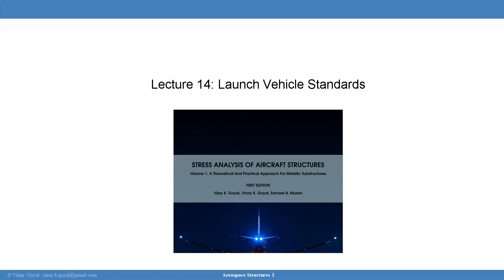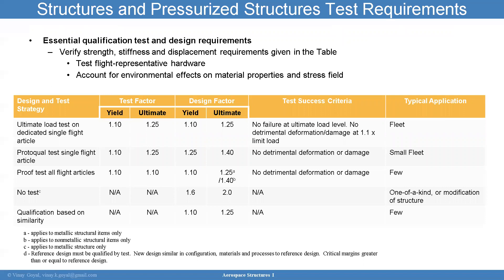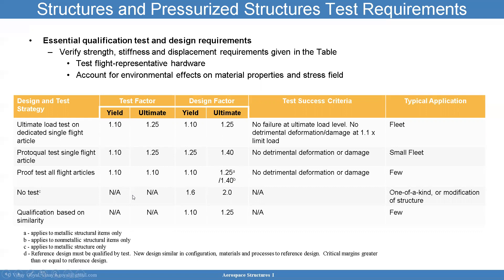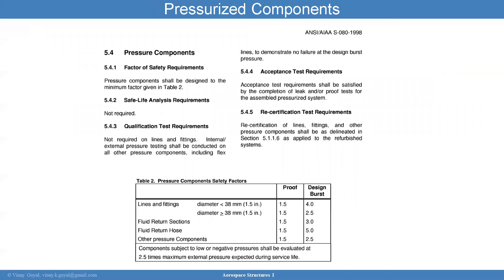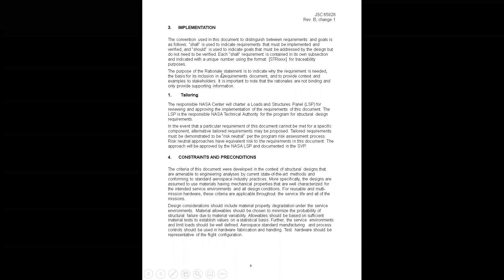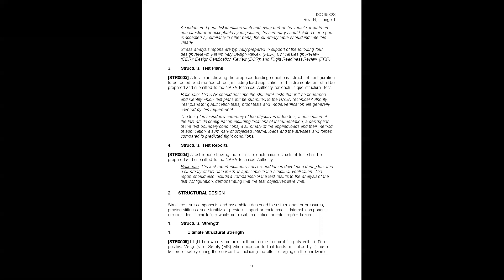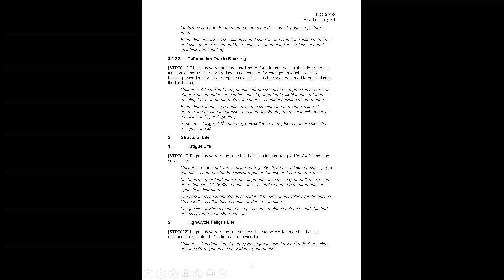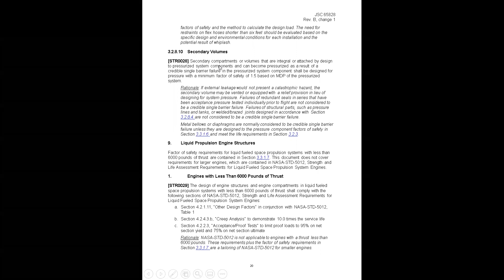Aerospace Structures I - 14. Launch Vehicle Standards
In this lecture we discuss standards governing the launch vehicle and spacecraft design.